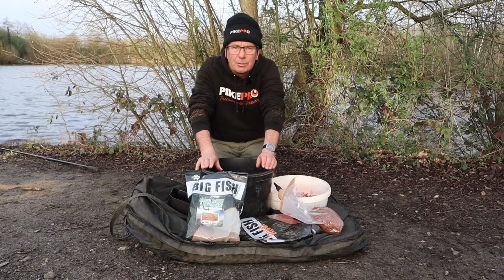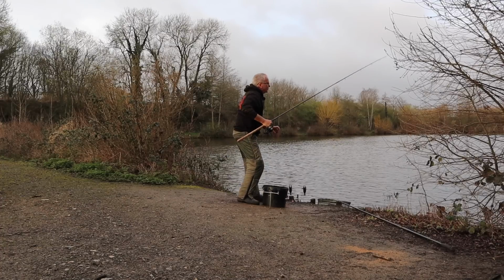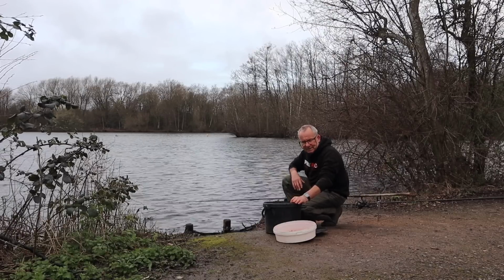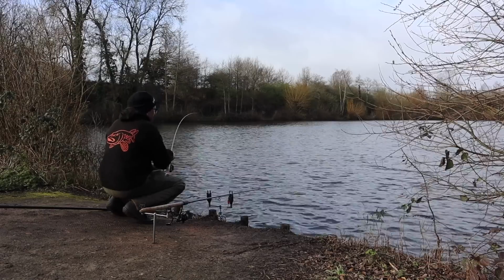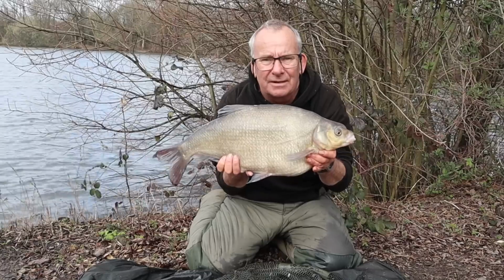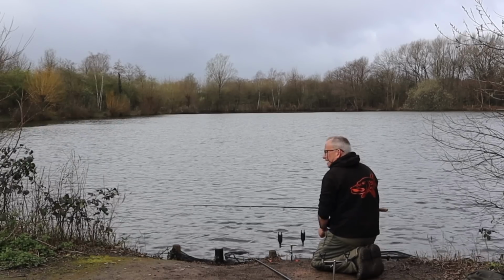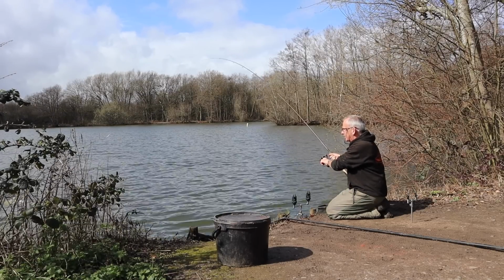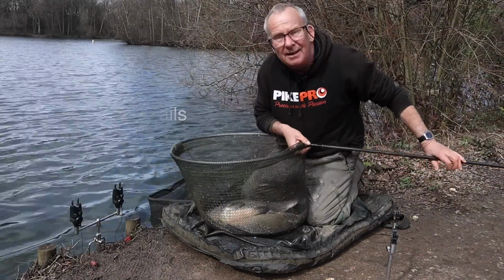Catch more Bream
The devastating rig every angler has to use.
This video reveals everything an angler needs to know about catching bream in the spring. Keeping everything nice and simple and packed with tips it runs through my basic approach to each and every session. No nonsense, uncomplicated, just good old fashioned fishing for the angler that wants to head out, cast a line and get a few bites.